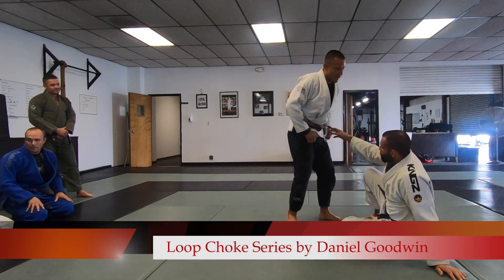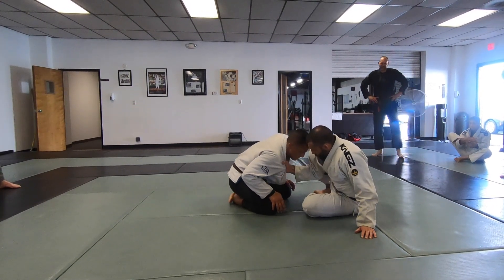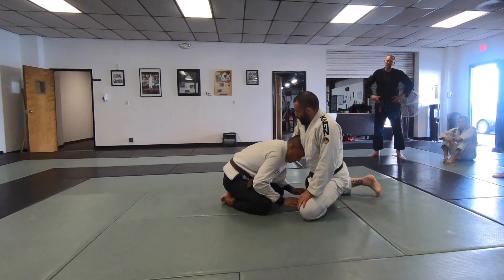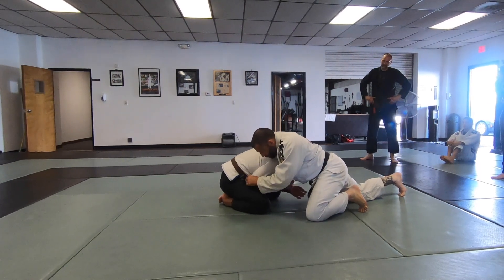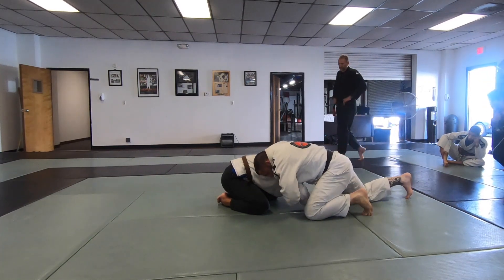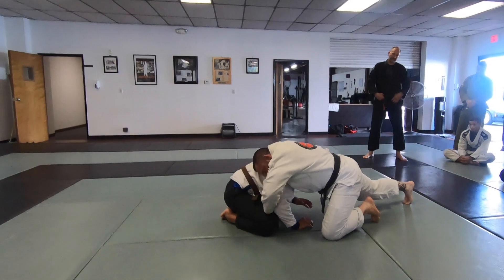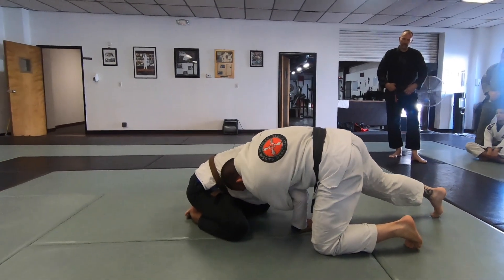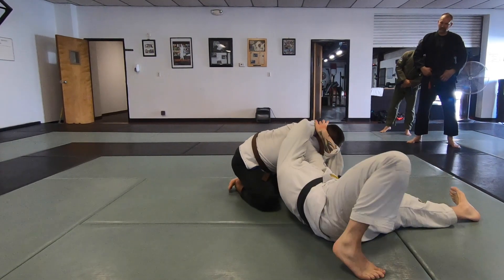Jiu-Jitsu Technique: Loop Choke Series (Part 1) by Daniel Goodwin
Professor Goodwin is a Cassio Werneck black belt.  He is one of Professor Werneck's lead instructors for both kids and adults.  He teaches a basic fundamentals class on Sundays out of the main school in Sacramento, California.